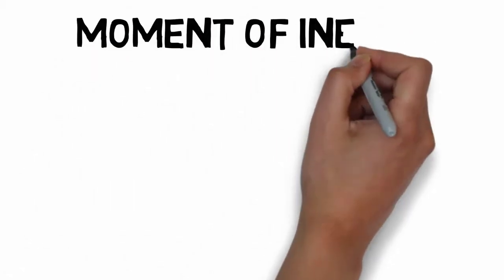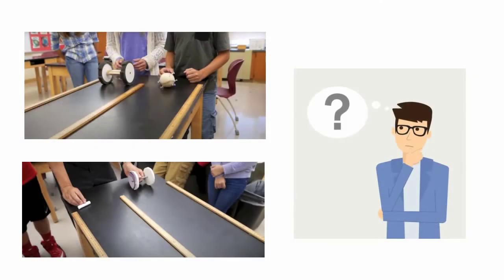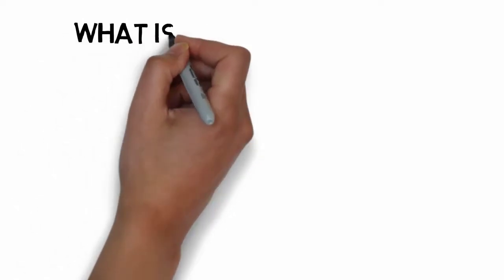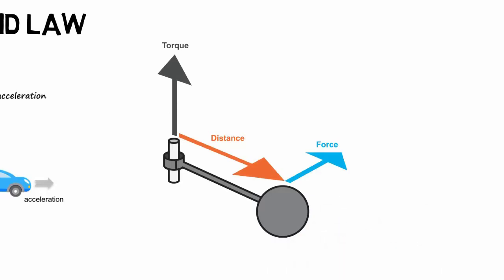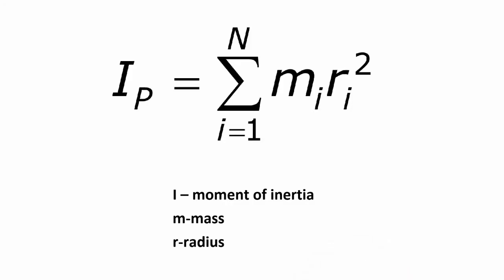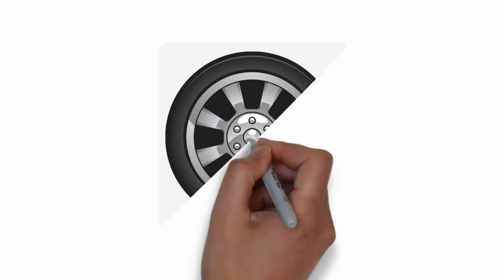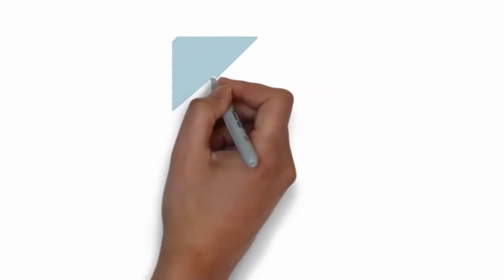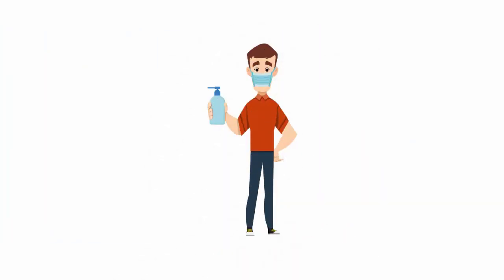Moment of inertia